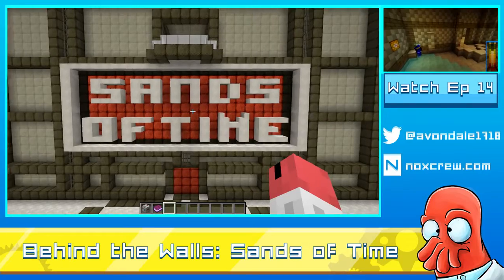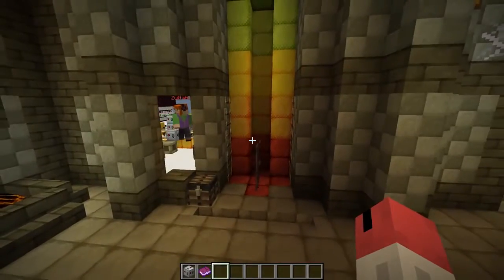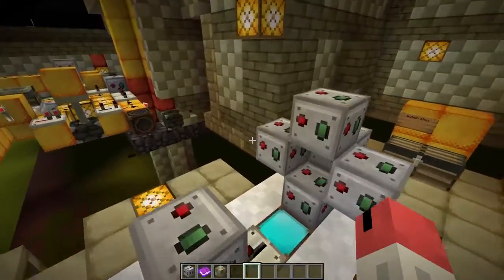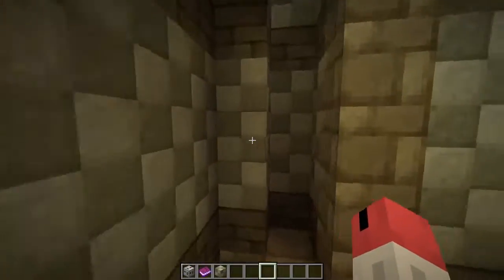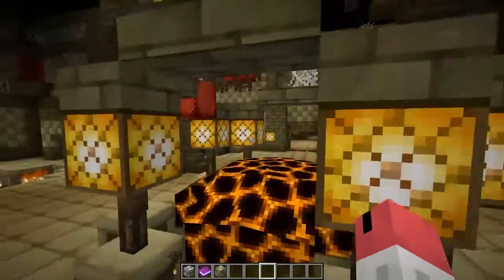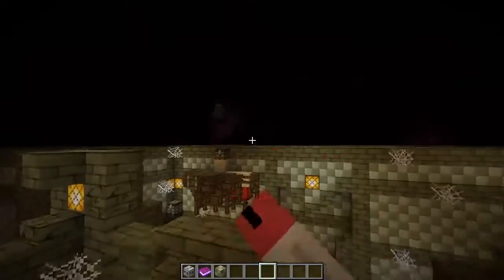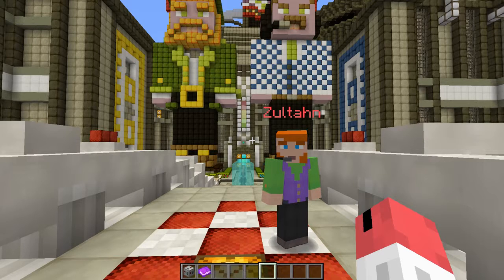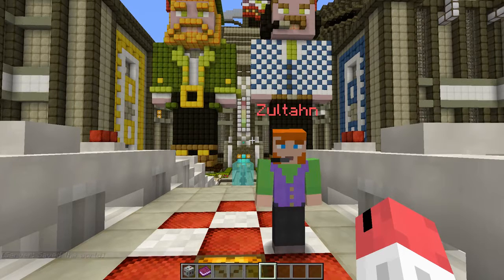Behind the Walls! Episode 14 Sands of Time with Zultahn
So it turns out Phil, a.k.a. Bobby Groove, a.k.a. Zultahn and I have a lot in common, which means our recording session took, well, quite a long time. I left as much of our conversation in.

This series takes you Behind the Walls of the Noxcrew Gameshow Season 1! Youll hear design aspects of the games, funny stories from production, concerns faced for the games, and anything else.

The community game finally came up!!! Niall and I discuss the events of the episode, retroactively apply logic or lack thereof to our builds, and reminisce about the project. Thanks to everyone.